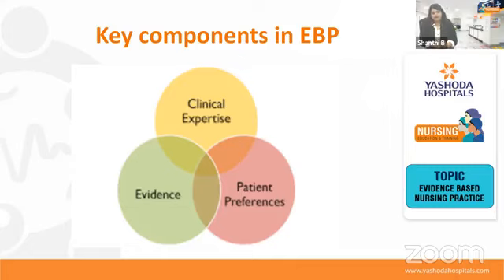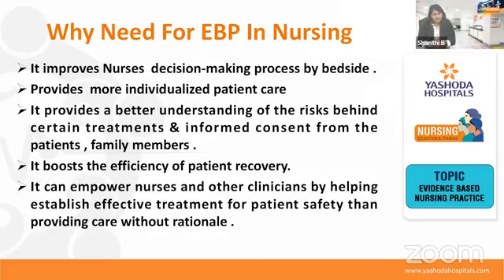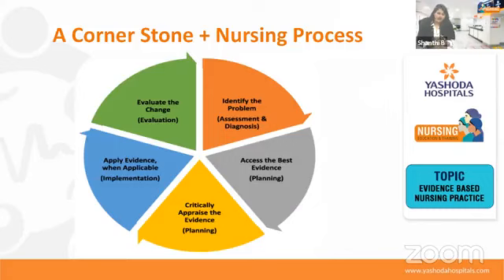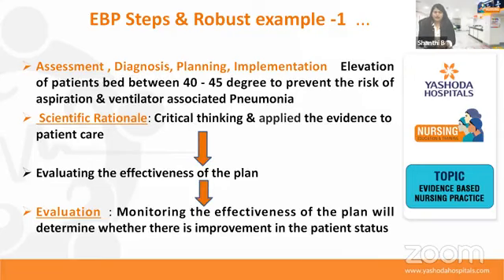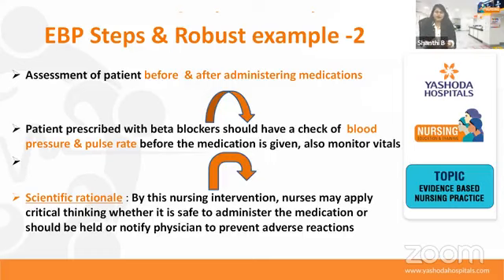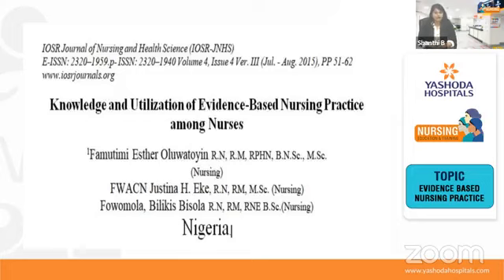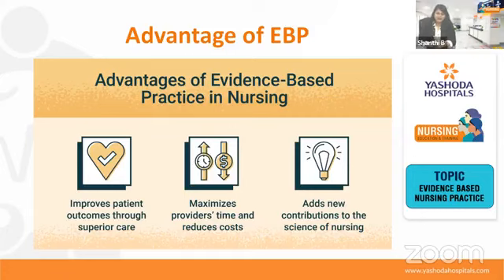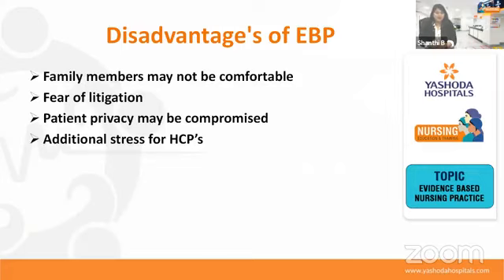Evidence Based Nursing Practice - Corner Stone of Clinical Practice & ROL | Yashoda Hospitals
Moderator
Ms. Shanti Bhattacharya
VP - Nursing
Yashoda Hospitals
Speaker
Sabina Nyene
Nurse Manager, Nigeria
Every Thursday, we bring forth interesting, relevant and latest topics in Nursing Education, with our experts.